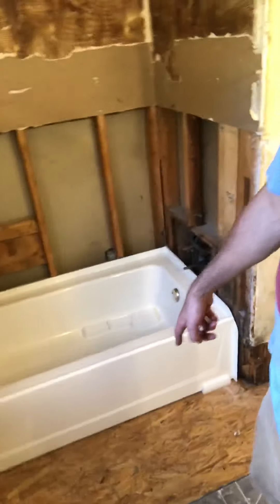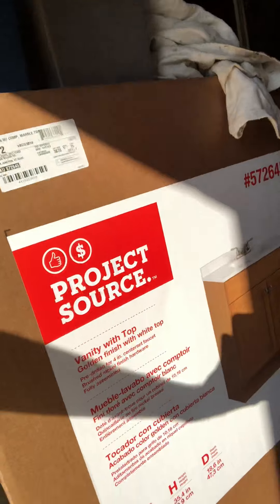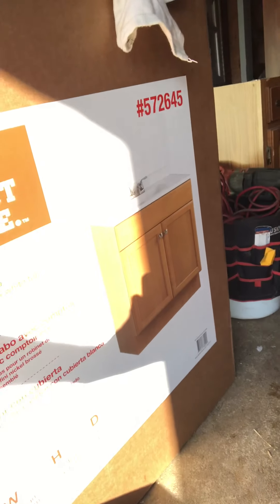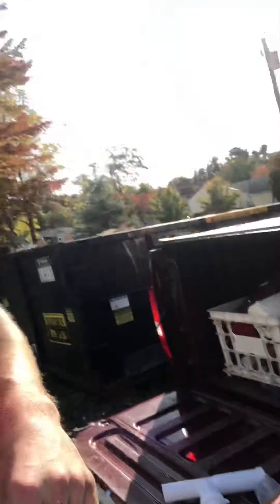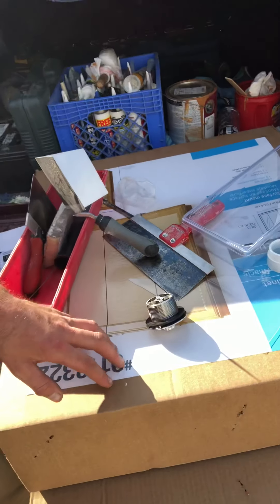BATH TUB INSTALL - (Part 1)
Getting everything level to install a bathtub in a customers house. I had to replace the subfloor as it was wet because of a water leak they had previously. We are going to not only level it, but we are going to make sure that this tub is put in to perfection!